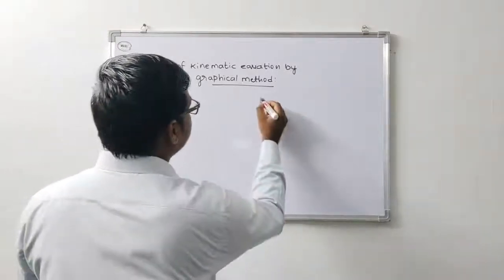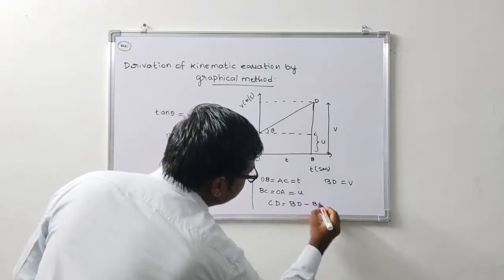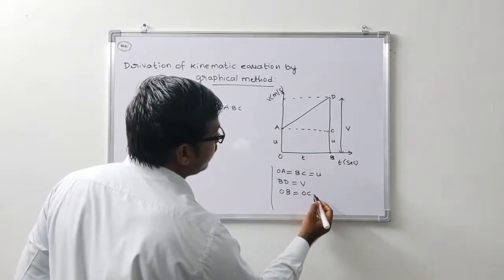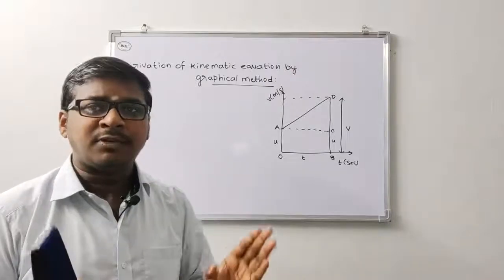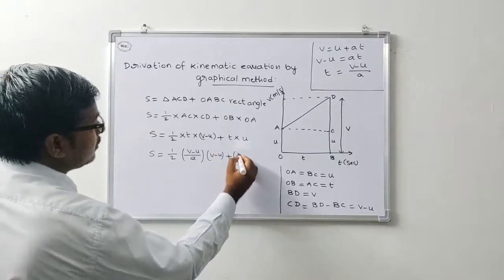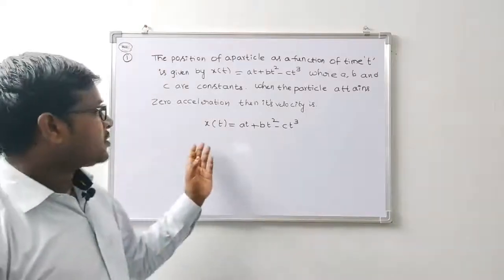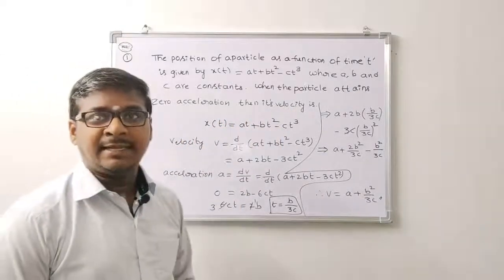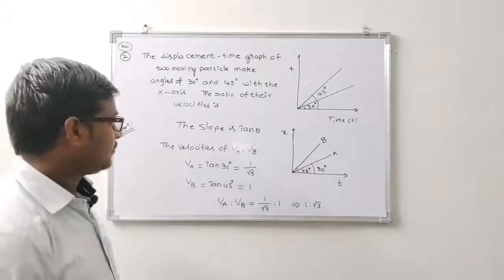Kinematics - Derivation of equations by using Graphical method and problems for jee mains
PUC Concept video |  Motion in One Dimension  | Derivation of equations by using Graphical Method by Ashok Sir

Students can watch all concept of videos of kinematics/Motion in One Dimension for Jee Mains & Neet in proper sequence through Physics Universal Classes (PUC) channel playlist.